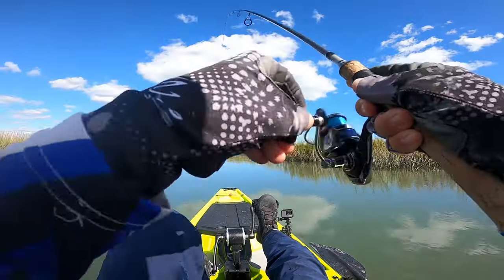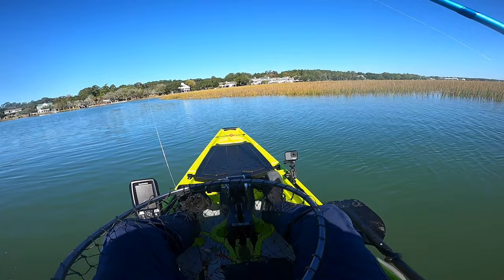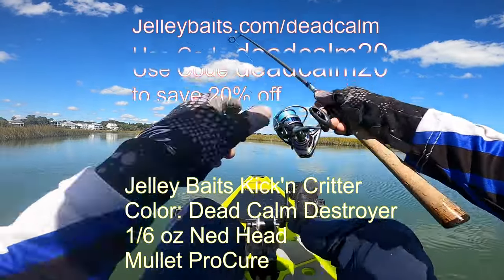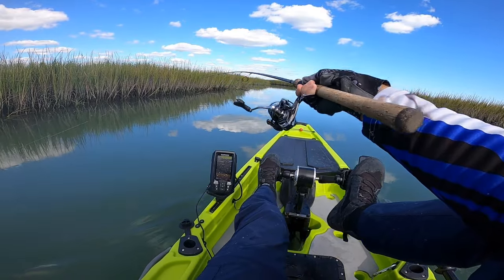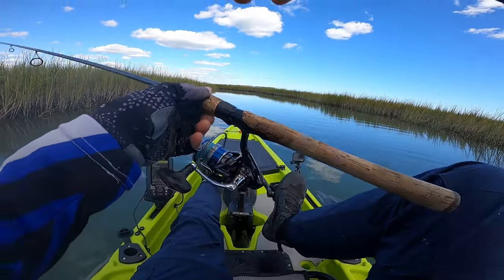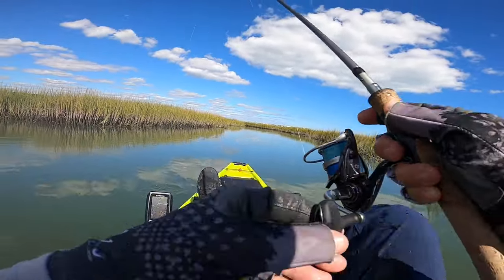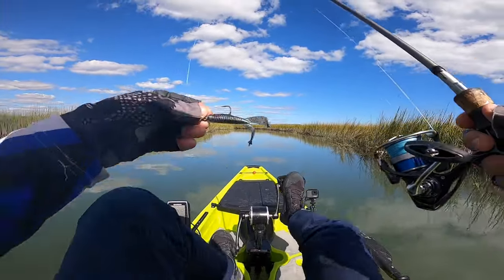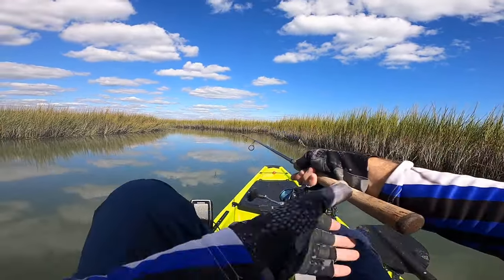NONSTOP Redfish and Flounder Action…Left Them Biting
Today was a day what is typical of the fall fishing season. The flounder are starting to fatten up for their migration and spawning this winter. As these days cool off, the redfish start to gather up in schools. When you find these schools it is literally like shooting fish in a barrel. One after another. But take caution. Don’t beat up on these fish too much or you can shut them off from biting if you want to go back and repeat this kind of action. I hope you enjoy this episode.
Thank you DCO Nation! Yall Rock.
DCO Decals - $3.00
Business Opportunities:
Song: Blank
Artist: Eeyanzai Disfigure
Equipment I used in this video:
Kayak: Hoodoo Impulse 120
Reels: Diawa Legalis 2500 / Penn Battle 3
Rods: TFO ProS 7’ Med Light Fast Action / Inshore Extreme 6’6” Med
Braid: 10 lb. Power Pro in Moss Green Color / J-Braid light Blue
Leader: Trilene 15 lb Monofilament
Lures: Gulp 6” Jerk Shad / Jelley Baits Kick’n Critter
Jig Hook: 1/4 oz Trout Eye from Eye Strike Fishing / 1/8 oz Trout Eye / 1/6 oz Ned Head
Hat: Columbia
Gloves: Aftco
Footwear: Crocks
Fish Finder: Garmin Striker 4CV
Battery: Nocaqu 12v